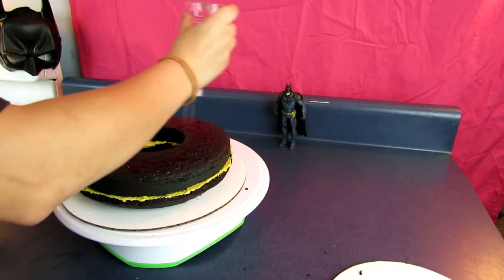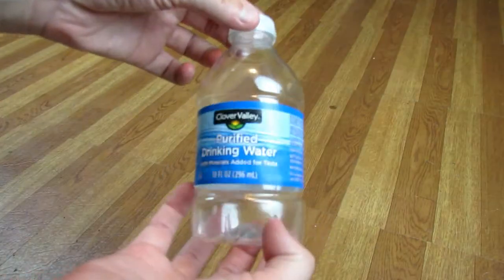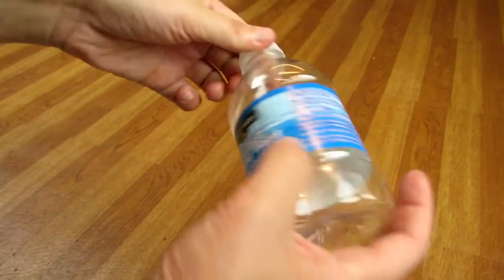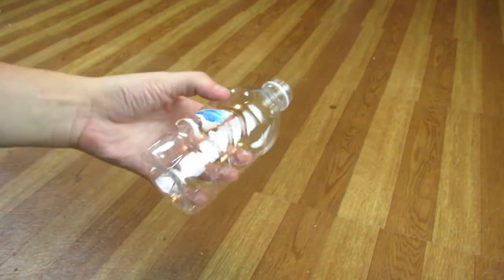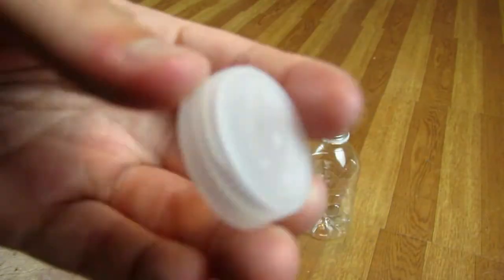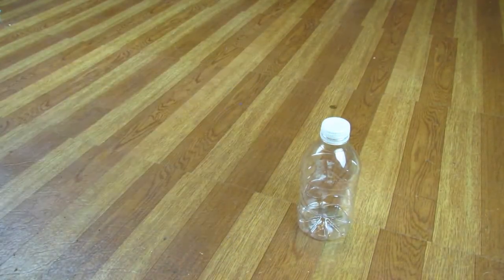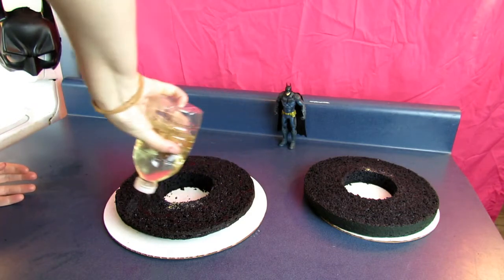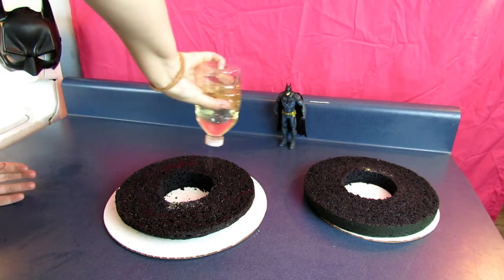DIY Simple Syrup Squeeze Bottle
This is a super easy DIY Simple Syrup Bottle that will cost you next to nothing and takes less then a minute to make! Perfect for your cake syrup-ing needs!!!